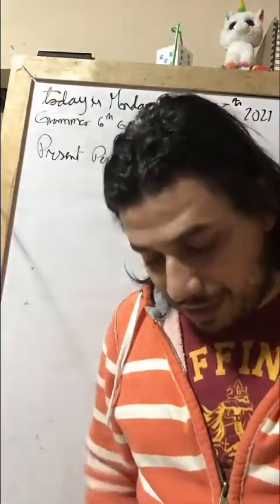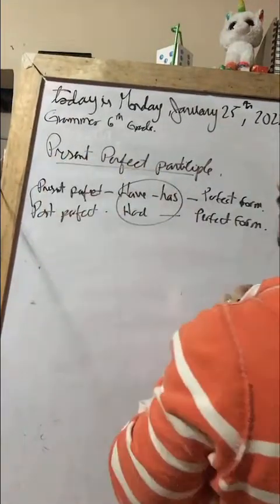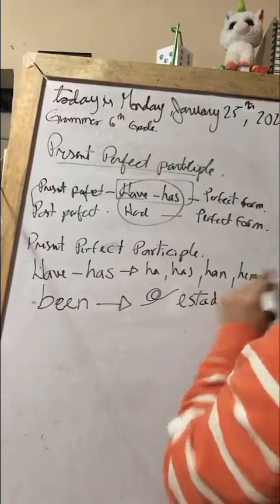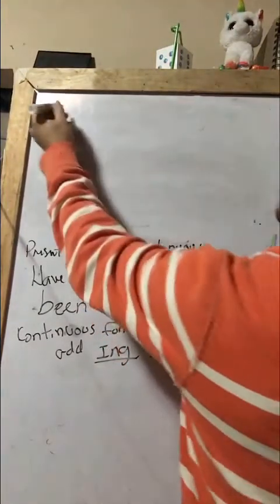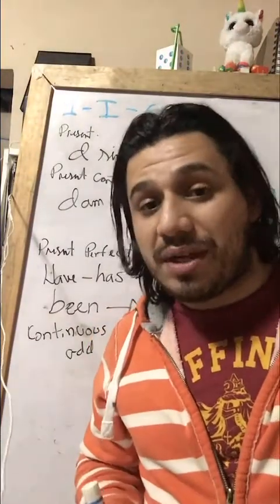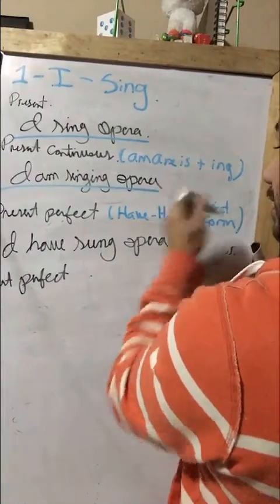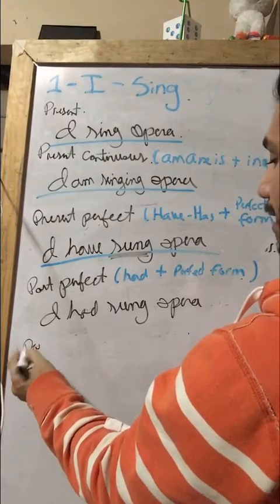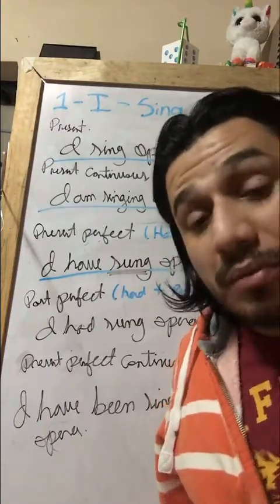Grammar. 6th. G, Monday, January 25th, 2021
Tenses review.
Present Perfect Continuous Intro.

Pay attention and copy absolutely everything on the notebook.